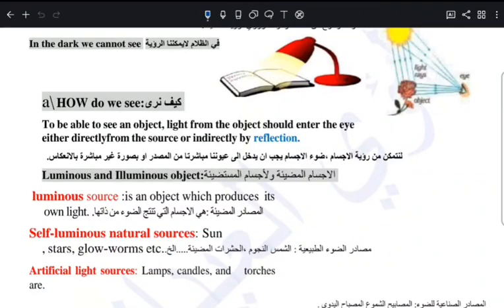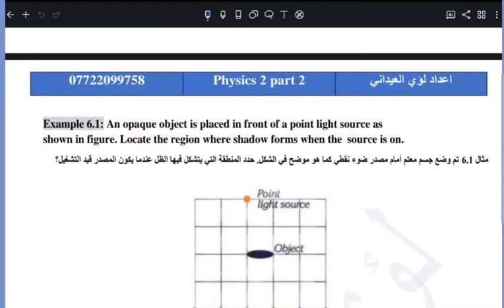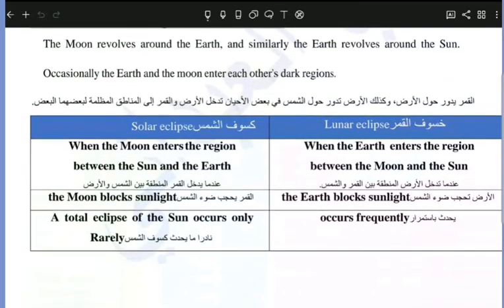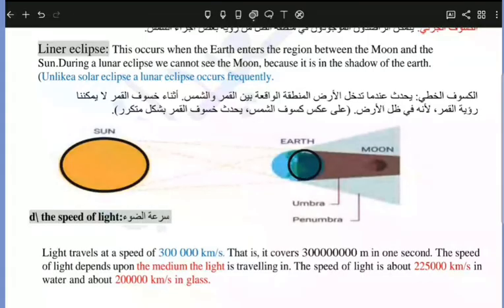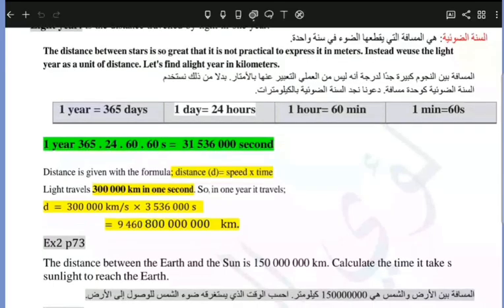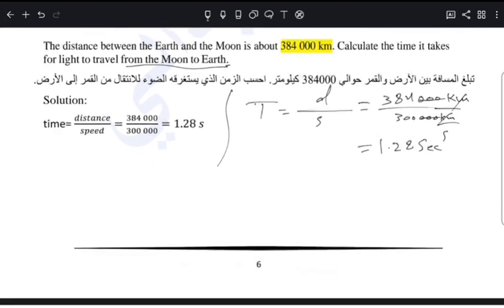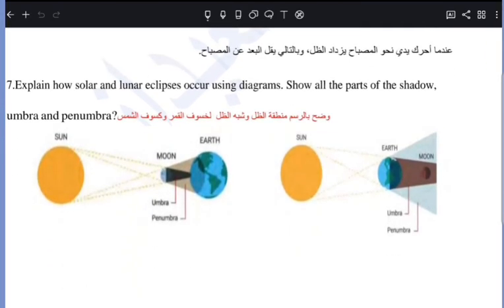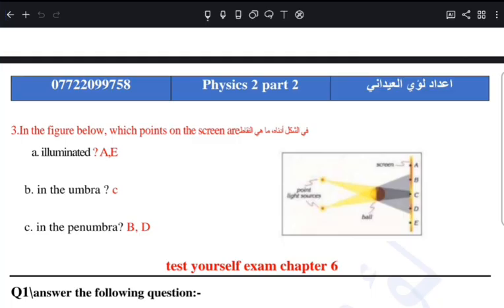بأقل من ٢٠ دقيقة فقط مراجعة chapter 6 ثاني متميزين